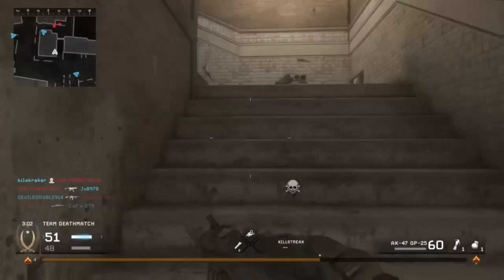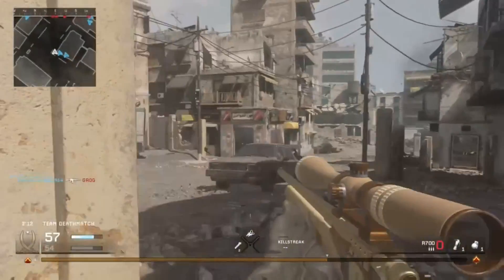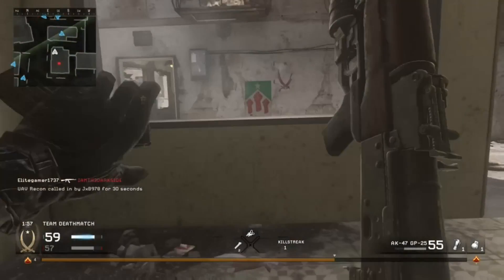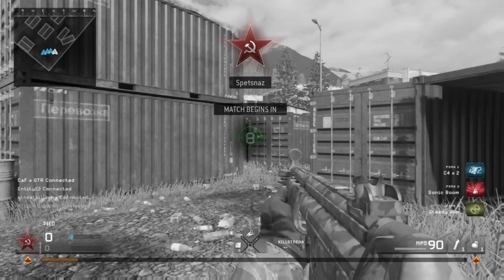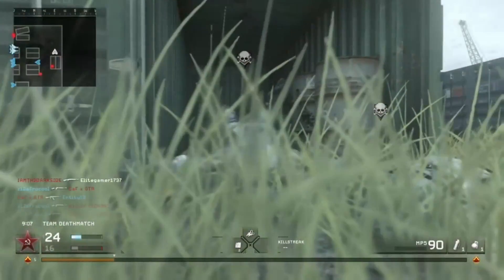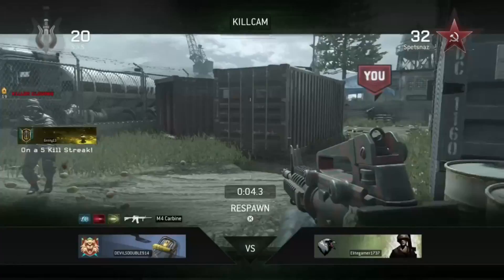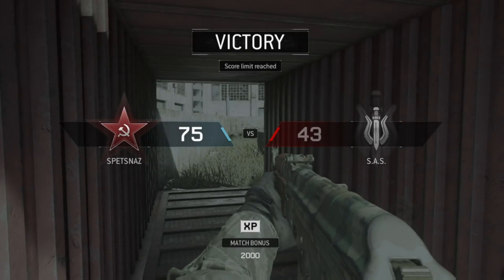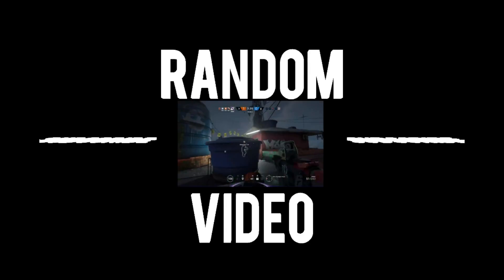Back to The Old Days!!! | Modern Warfare Remastered #1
I hope you all enjoy this new series!